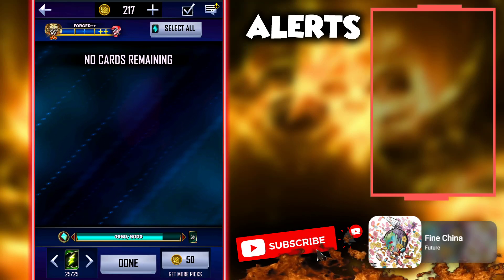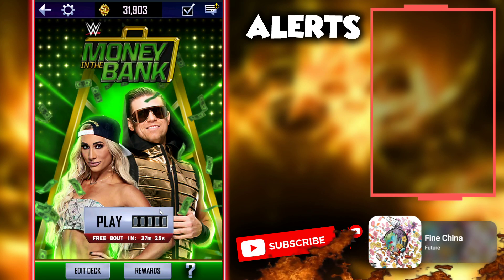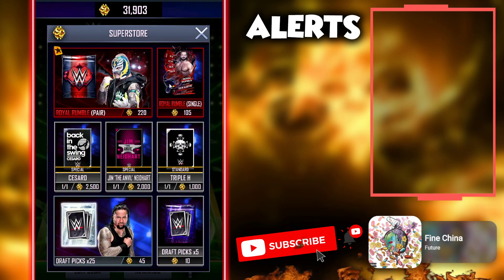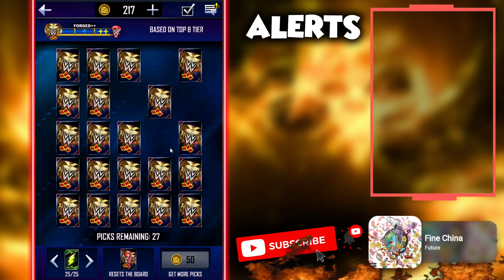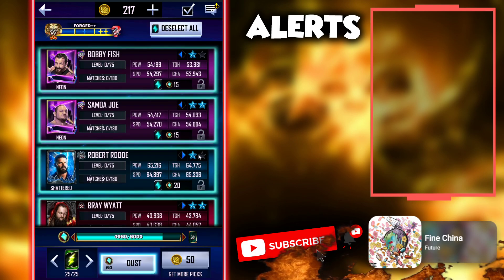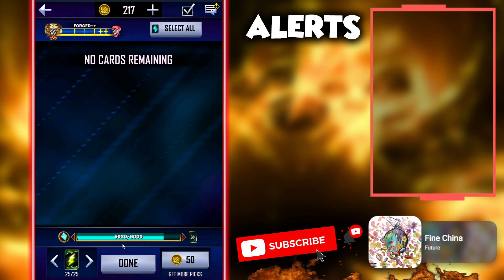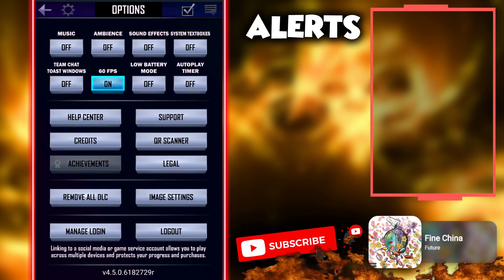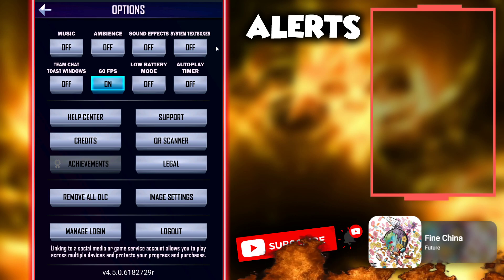NEW DUST ALL FEATURE IN WWE SUPERCARD - HOW TO ACTIVATE DUST ALL FEATURE - WWE SUPERCARD S7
My Supercard Follow ID: 11263451